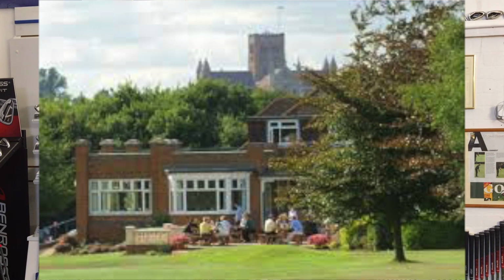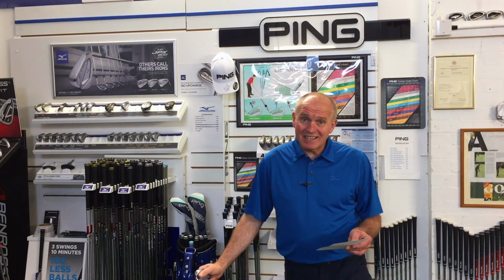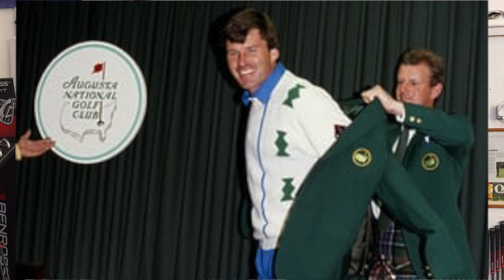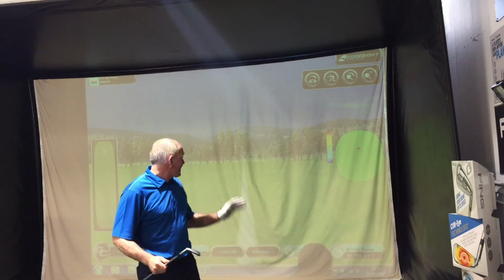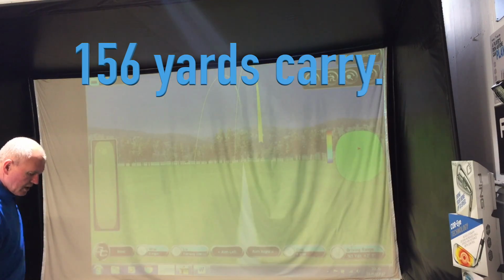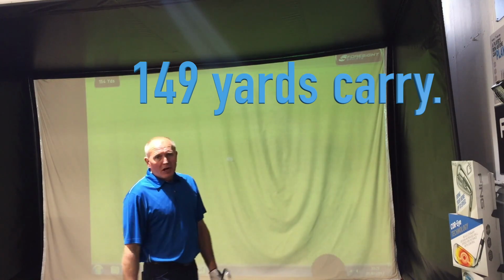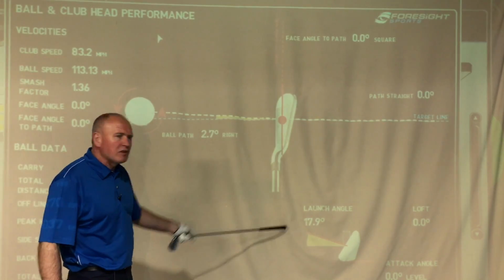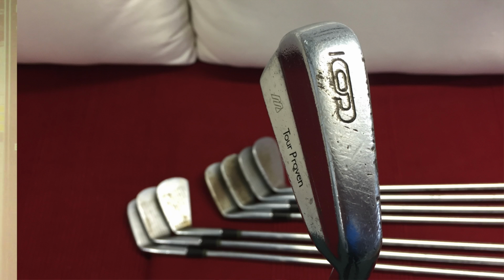Classic Mizuno TP 11 Irons.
I look back at the classic Mizuno TP11 blades.